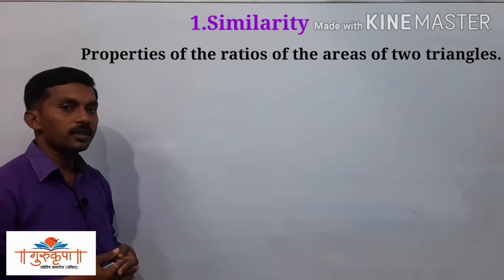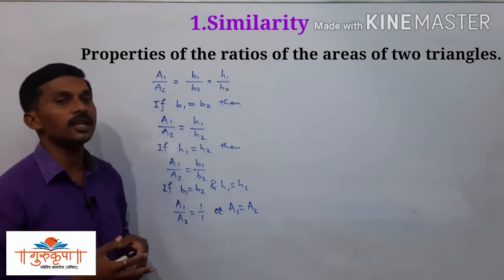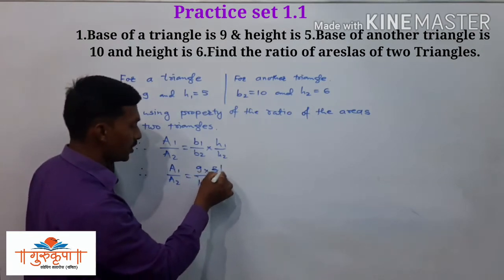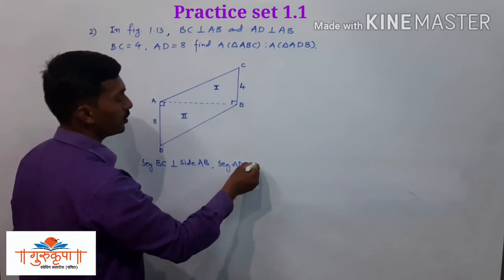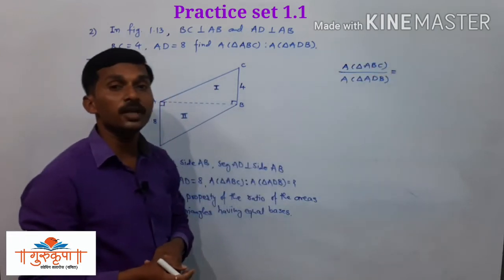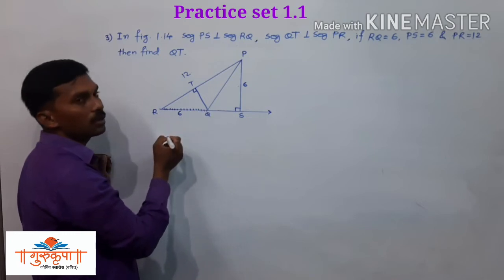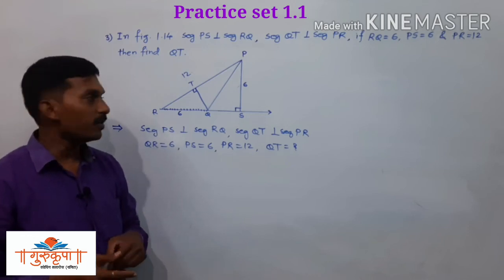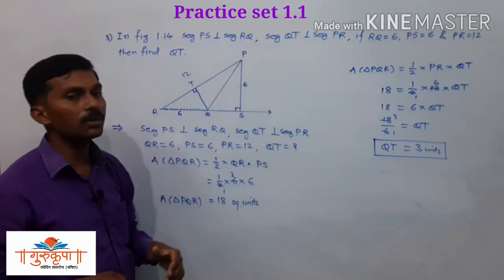Similarity| Practice Set 1.1(Q.1,2,3)|10th std MH board